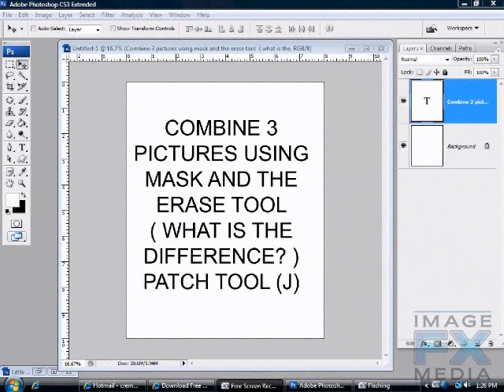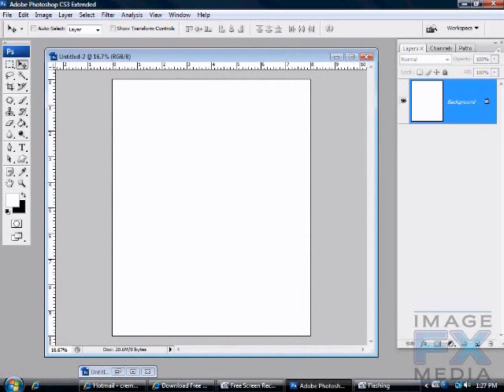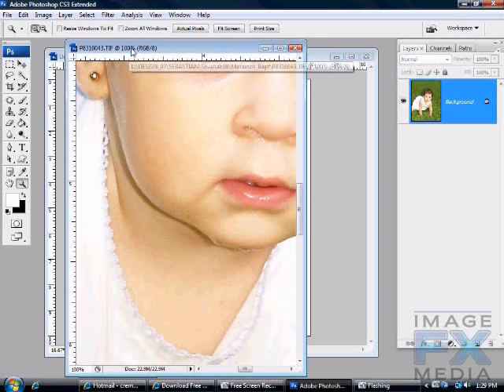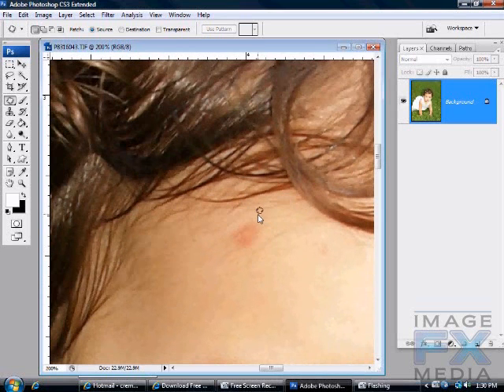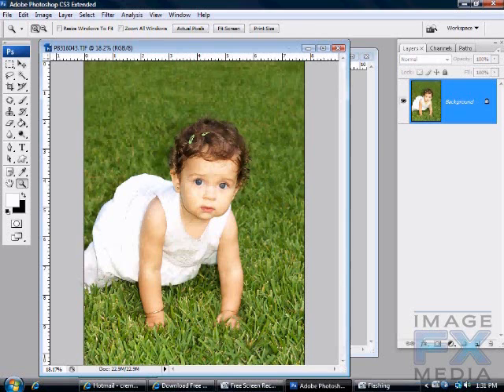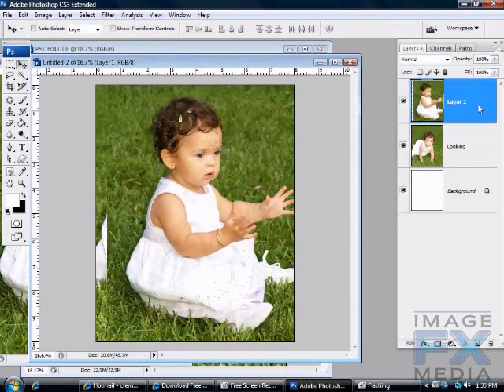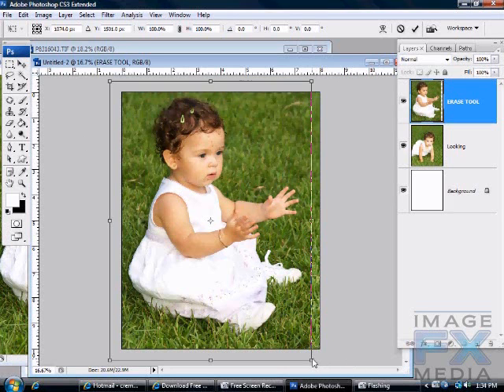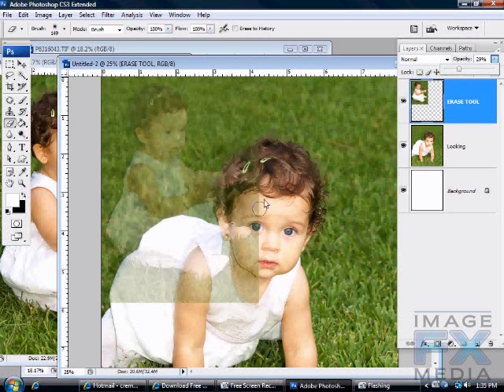Photoshop Tutorial: Blending pictures, Masking vs. Erasing Part I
This Photoshop Tutorial Combine pictures using masking technique vs. erasing tool. Tools used: move tool, transform tool, erase tool., masking technique.

Comments will be appreciate it